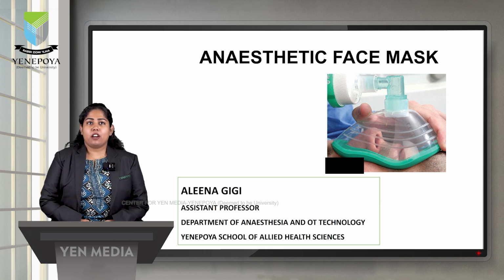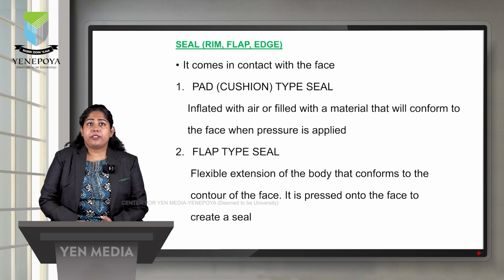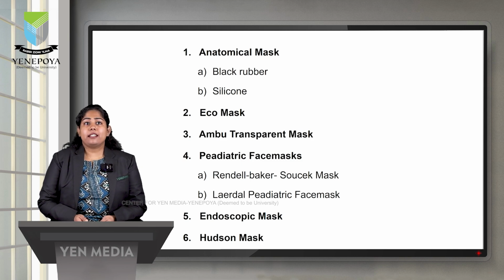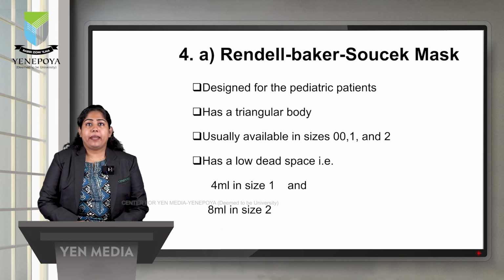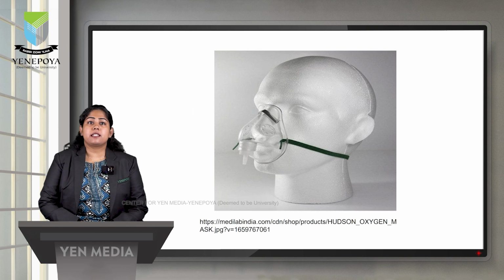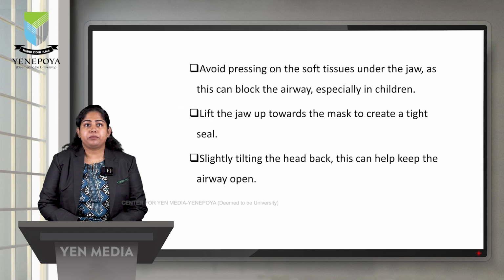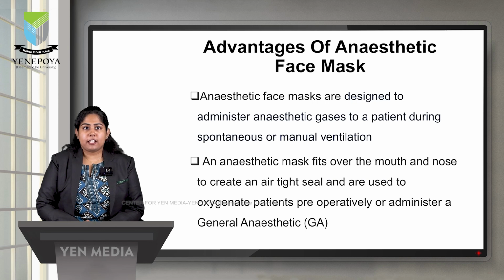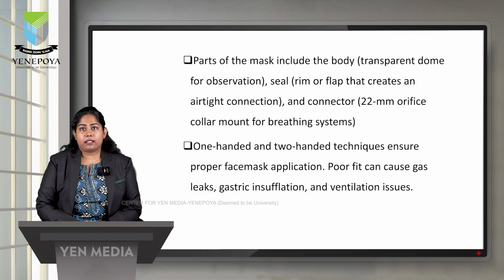Anaesthetic Face Mask | Anaesthesia & OT Technology | Yenepoya School of Allied Health Sciences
Anaesthetic Face Mask

By: Ms. Aleena Gigi
Assistant Professor